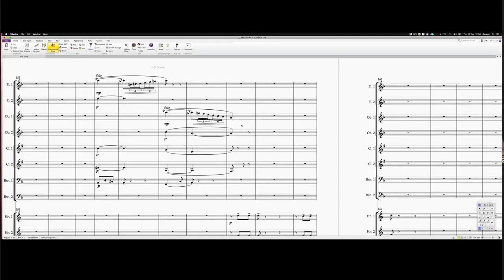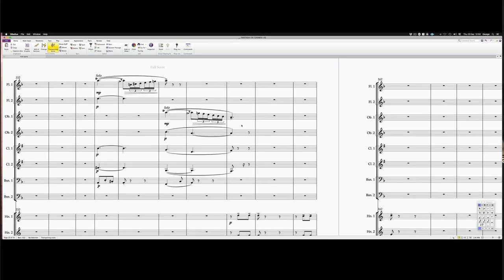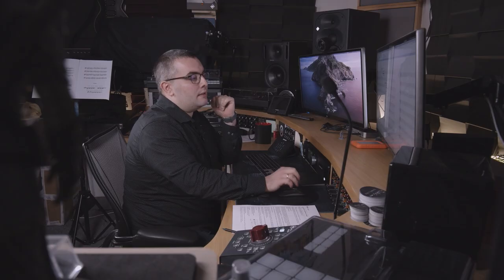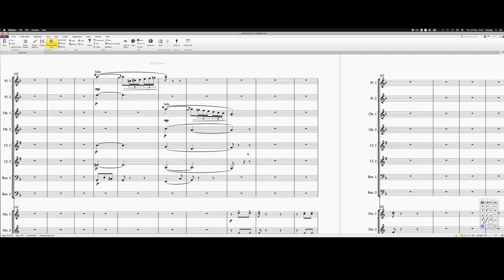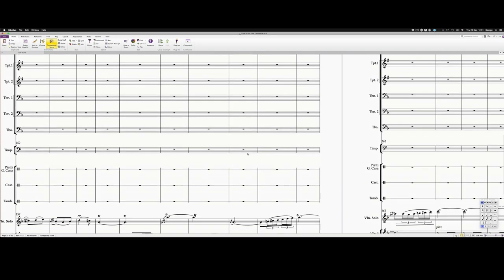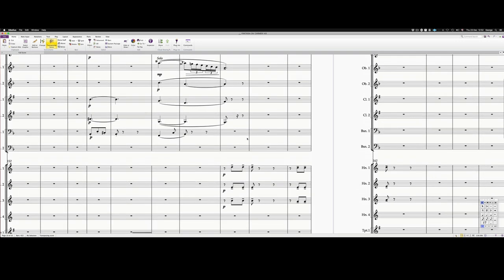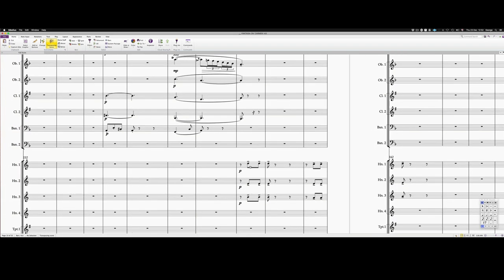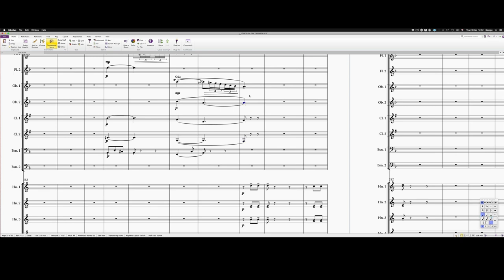Pre-production of Scores and Time Management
How to prepare bars in a way that a lot of questions during the recording sessions would be avoided? Check out this short tip and find out what you should pay attention to.